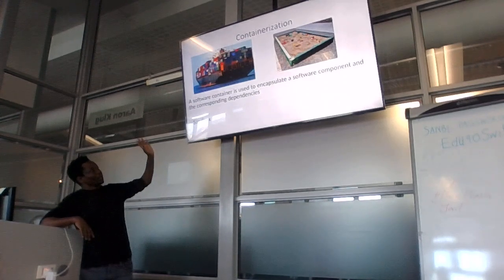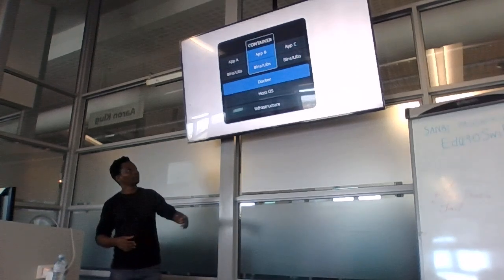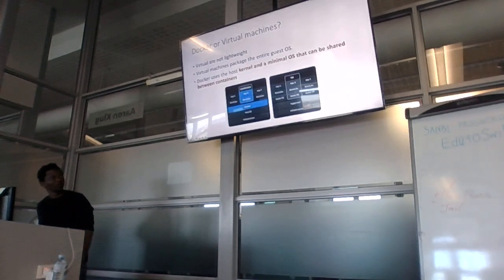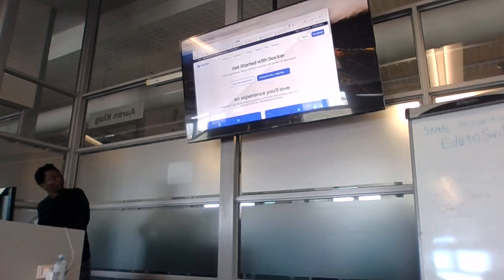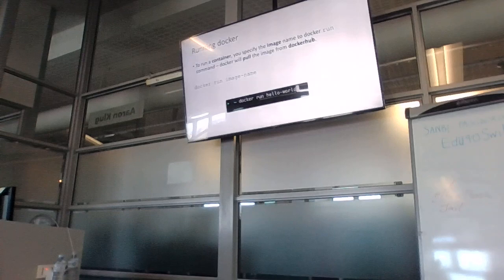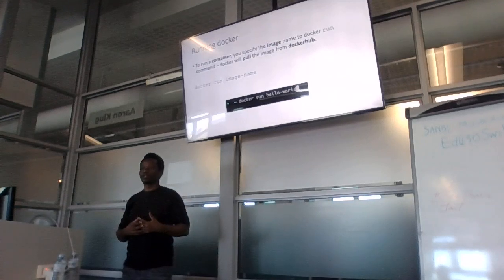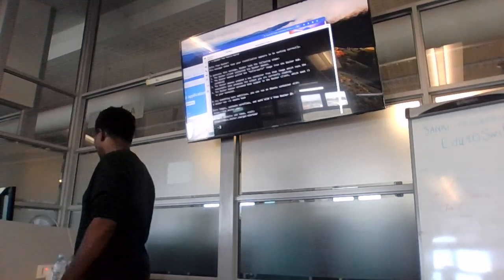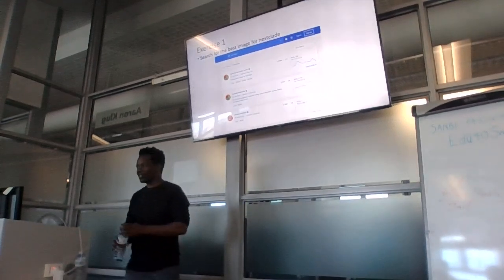Day 3: morning session with George Githinji (KEMRI-Wellcome Trust Research Programme)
Working with Containers workflow, setting up.